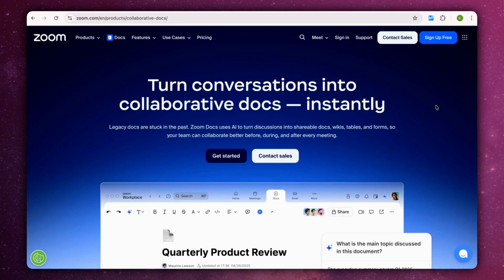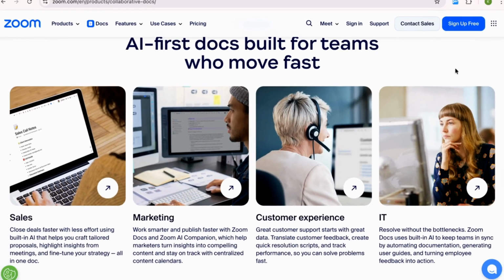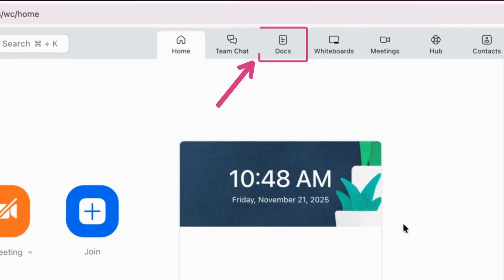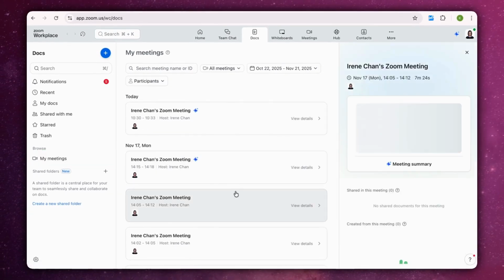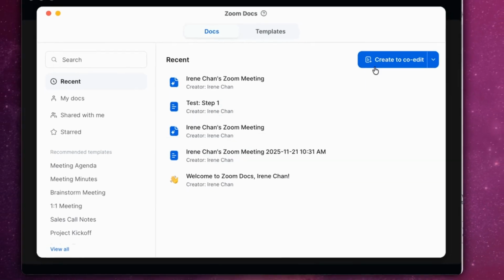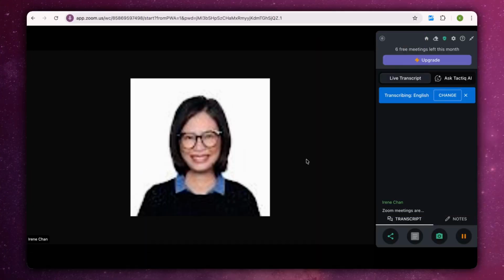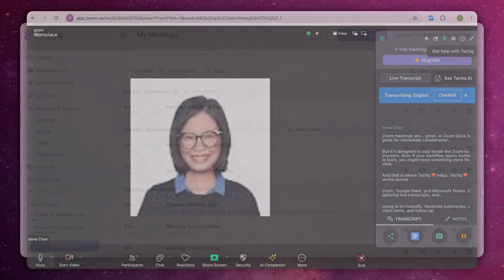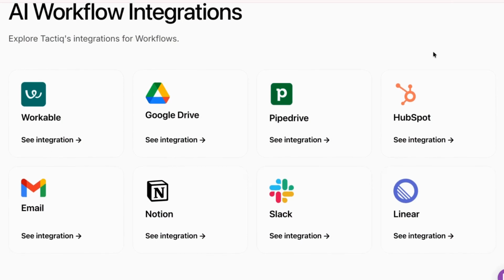What is Zoom Docs? (And How to Use It)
Zoom keeps adding features that make meetings more collaborative and productive.

Now there’s Zoom Docs, a built-in workspace where teams can plan, write, and collaborate without leaving Zoom.

⏰TIMESTAMPS
0:00 – Zoom Docs Overview
0:07 – What Zoom Docs Can Do
0:26 – How to Open Zoom Docs (3 Ways)
1:04 – When Zoom Docs Isn’t Enough
1:16 – Tactiq: AI Recaps Beyond Zoom

Good luck!

Tactiq Team